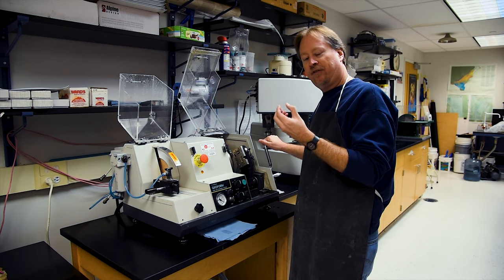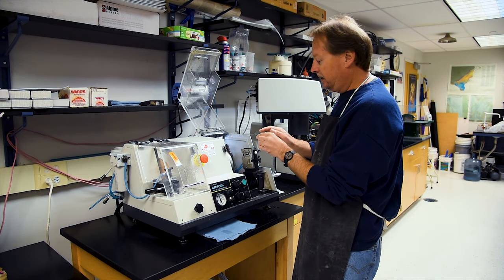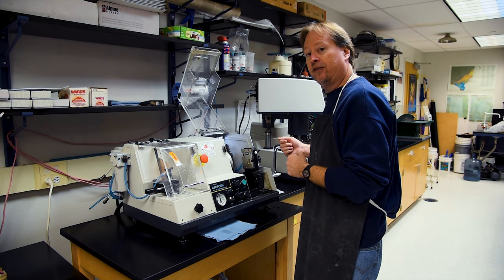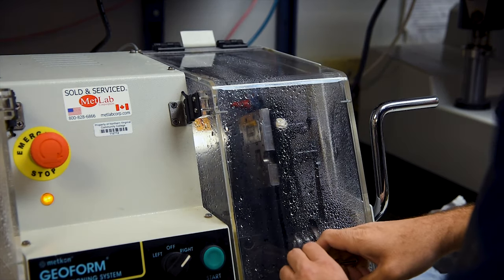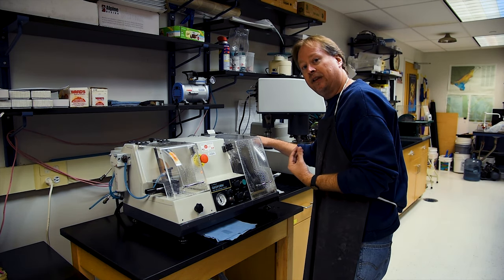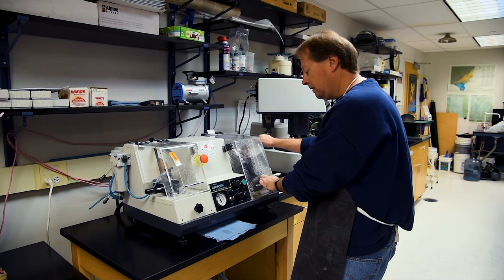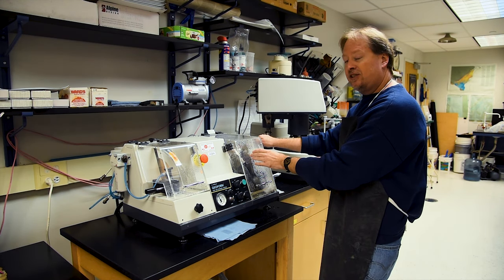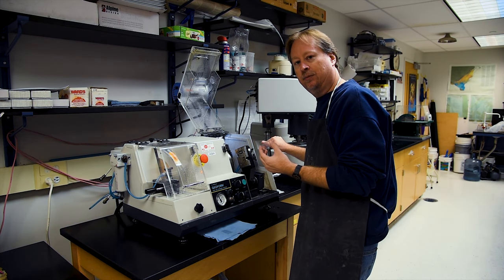Making Rock Thin-Sections: 05/10 - Frosting Slides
Demonstration of how to frost glass slides in preparation for epoxying a rock chip.